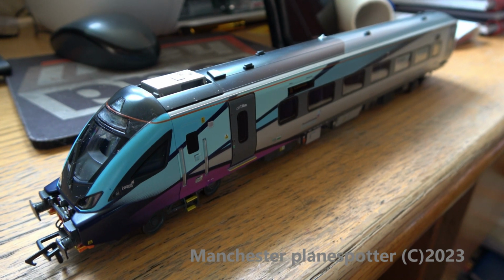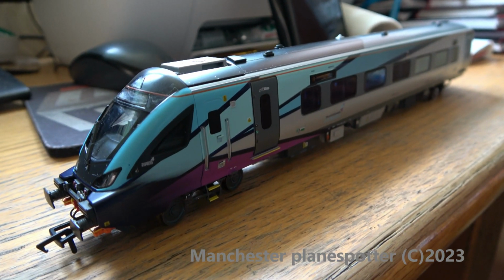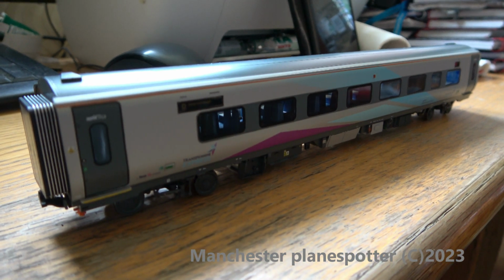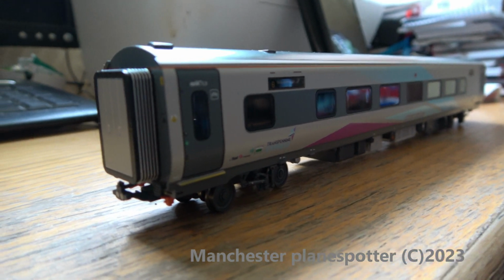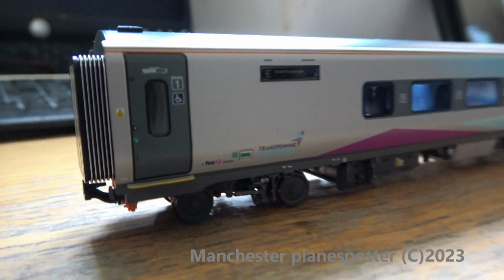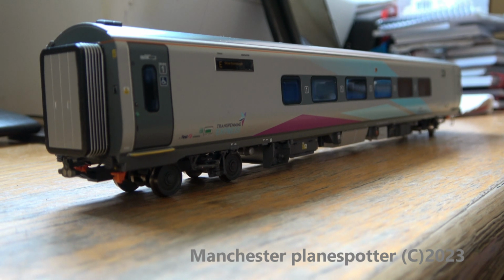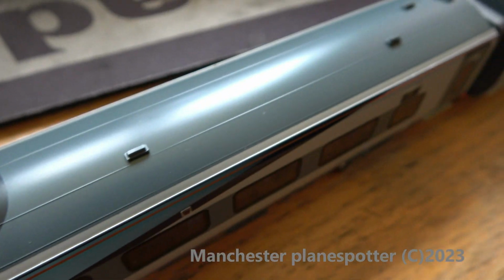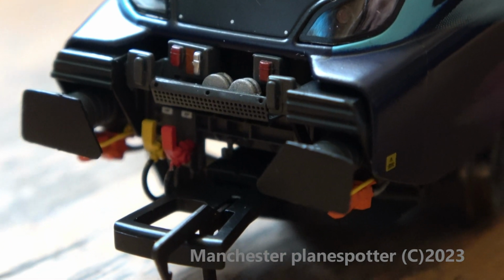(4K) My Brand New Accurascale Transpennine MK5 Nova 3 Set In OO Scale On The 11/03/2023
(4K) My Brand New Accurascale Transpennine MK5 Nova 3 5 Car Set With DVT Driving Trailer In OO Scale A Very nice model Train With Great Detail And Work Lights On The 11/03/2023

And Will Be Working With My TPE Class 68031 Felix